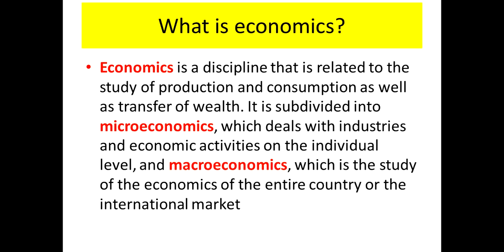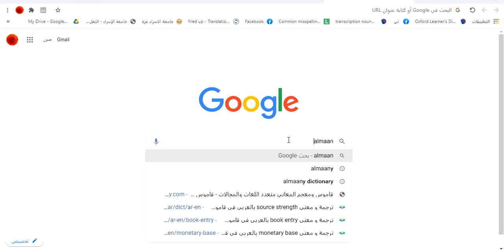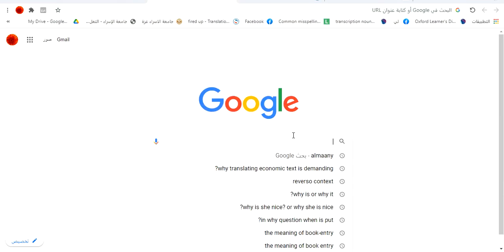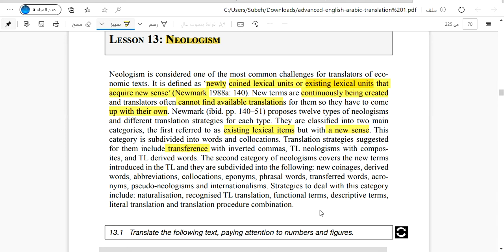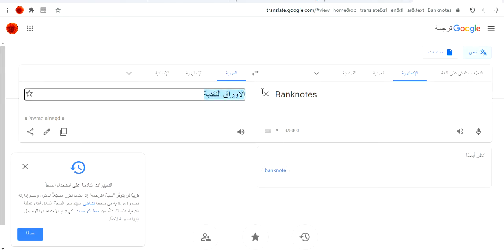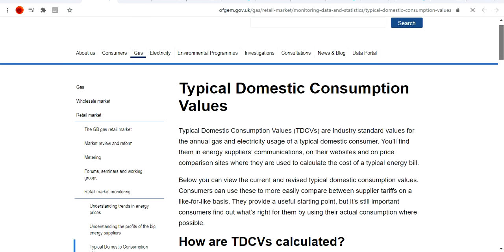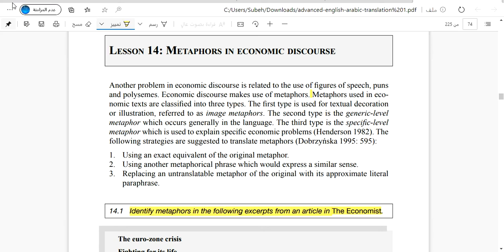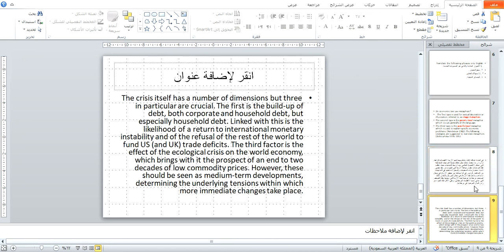summary translation economic text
Summary Translation
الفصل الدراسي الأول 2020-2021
أ.أ لاء أبوشمالة
كلية العلوم الإنسانية